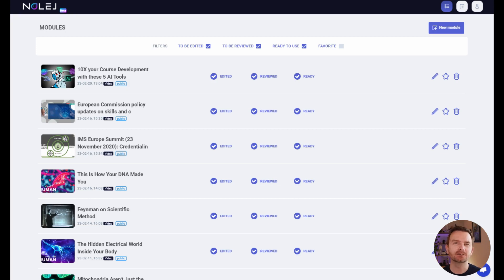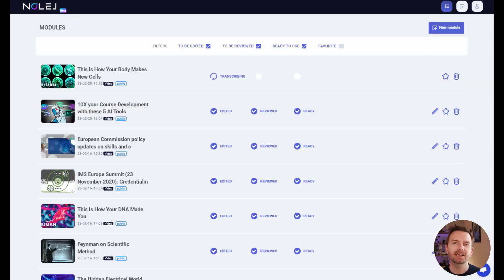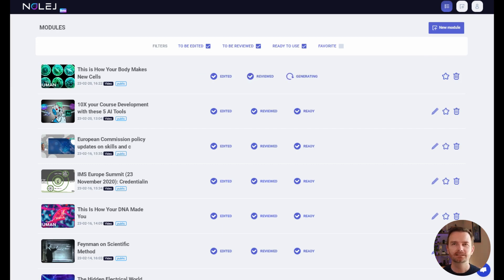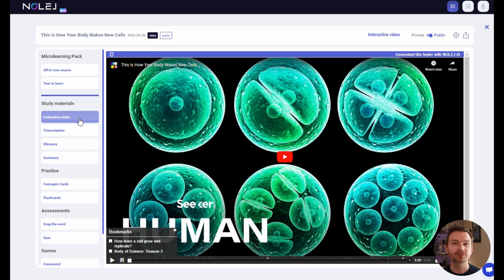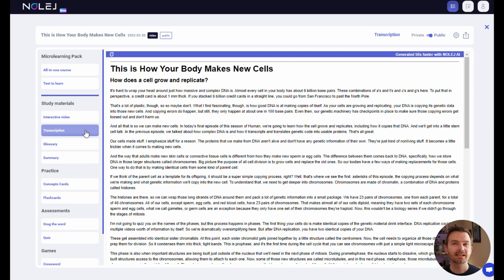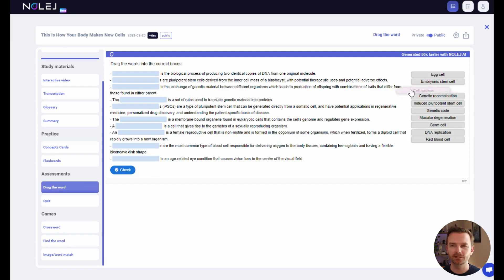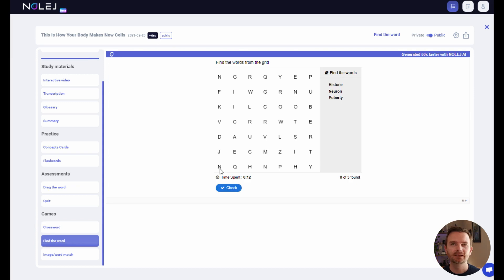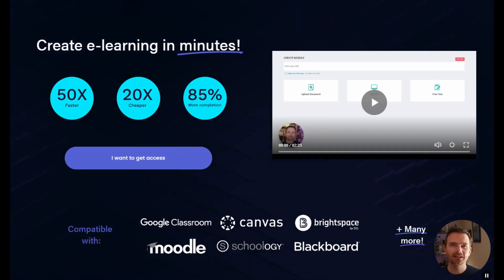NOLEJ AI Demo in 1.5 minutes